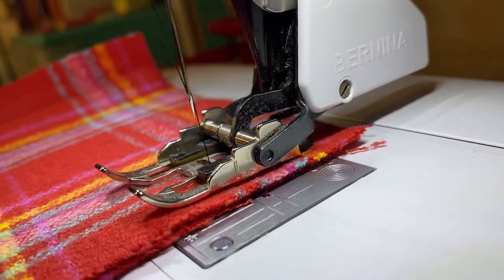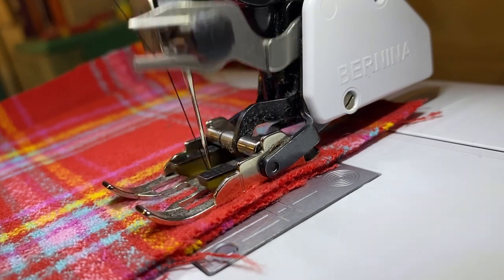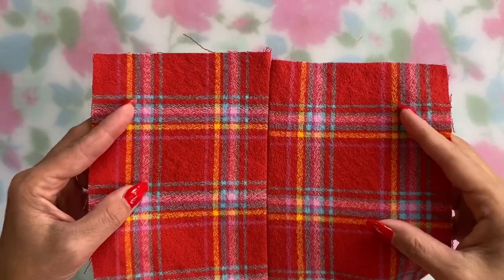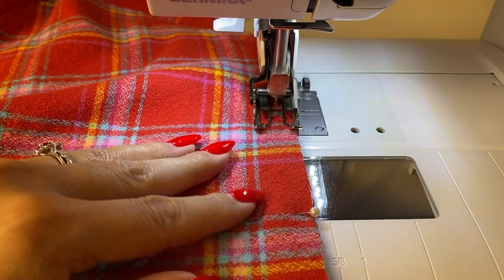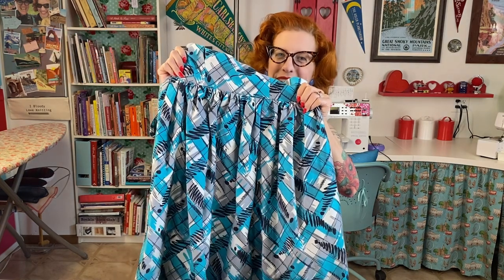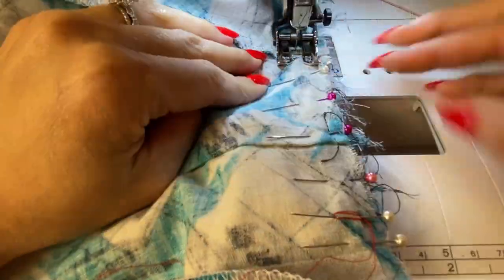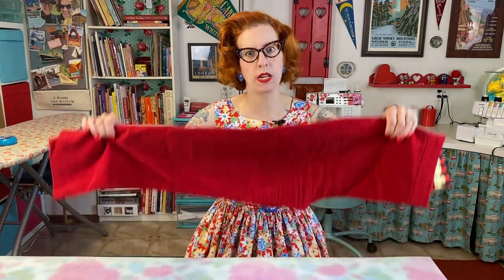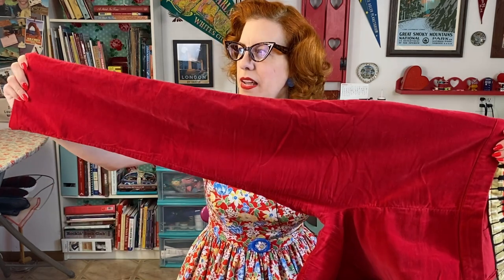Walking foot for sewing clothing: why it’s a game changer! 👗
Learn why a walking foot is a total GAME CHANGER for sewing clothes! From preventing fabric shifting, to keeping your pattern matching looking perfect, you won't believe how much it will level up your dressmaking! I'll show you why this presser foot will be your new favorite sewing machine foot! 🧵

SUPPLIES SHOWN: 👇🏼

🧵Walking foot / even feed foot for different machines

A walking foot came with my Bernina, but you can also find compatible ones for most machines!

TIMESTAMPS

00:00 Intro
00:35 What is a walking foot for?
01:23 What a walking foot does
01:54 Use it for prints and stripes
02:55 Use it for gathered waistline seams
03:32 Use it for long seams